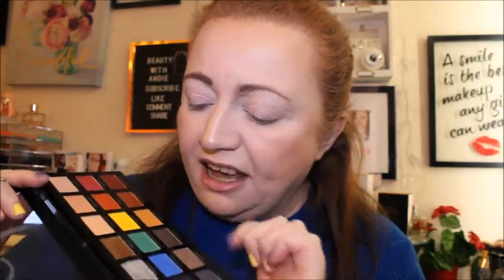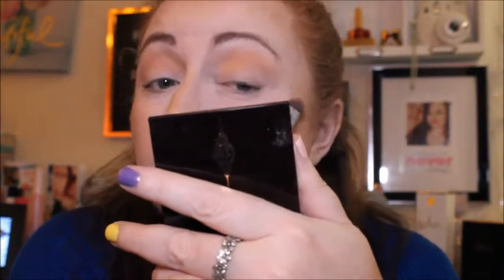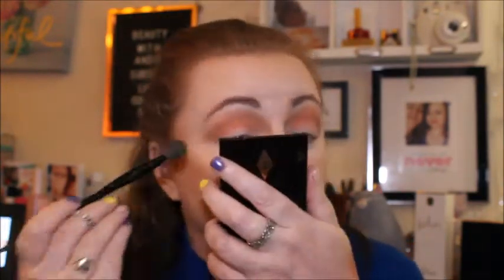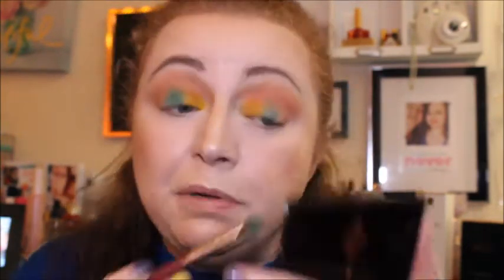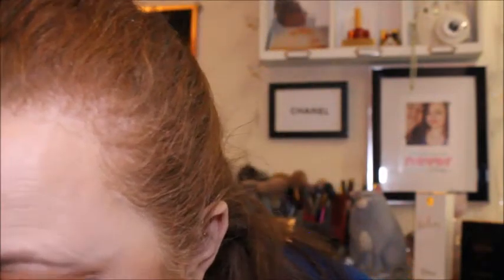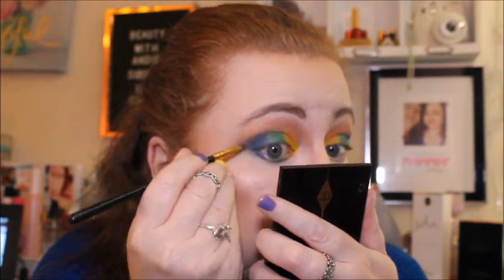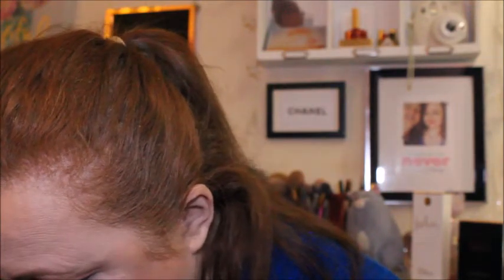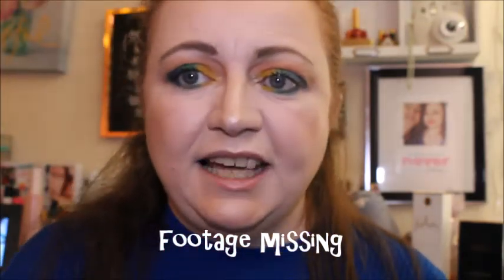YELLOW GREEN & BLUE EYESHADOW LOOK - REQUESTED BY MY SO CALLED LIFE 1977'S BUDGET BEAUTY & MORE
Hello Beauties
Hope you are well today I am doing a requested eyeshadow look / tutorial by my good friend Nona over at My So Called Life 1977's Budget Beauty and More .